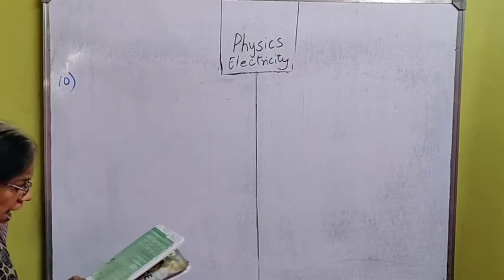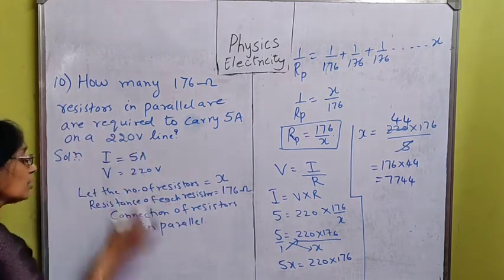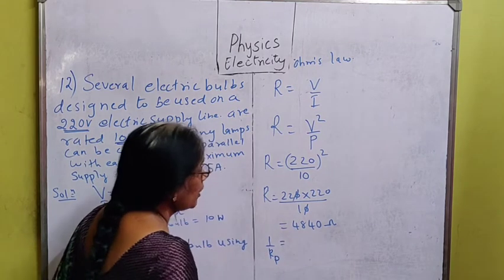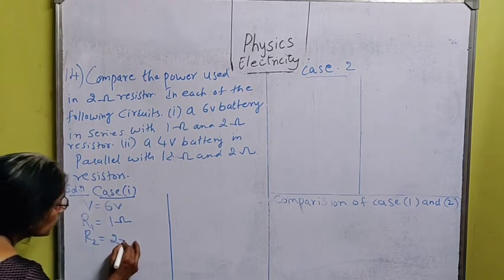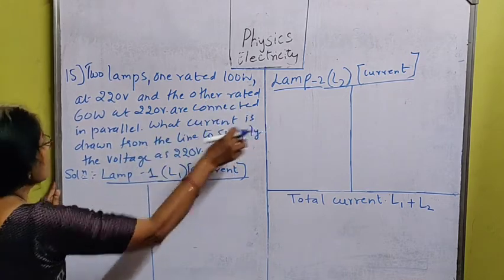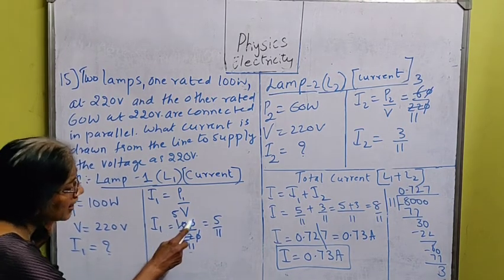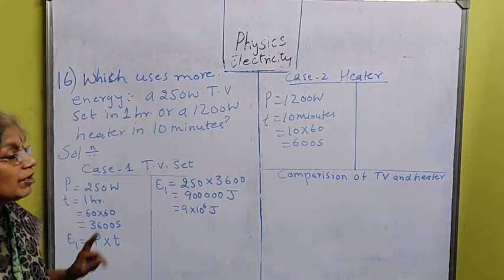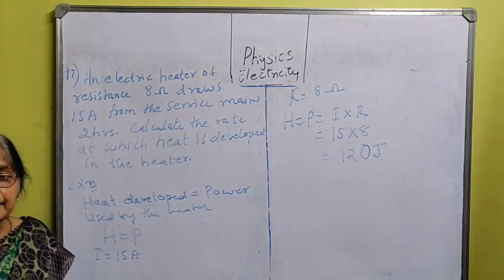Electricity part 4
Content

1. Problem sums on electricity (continuation of
  Electricity 3)